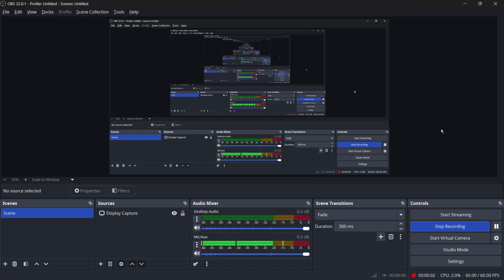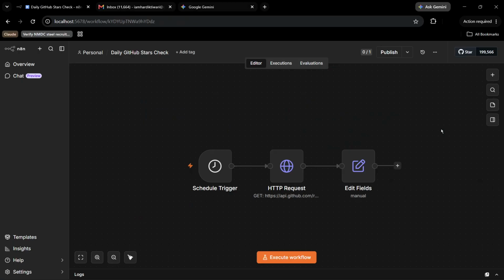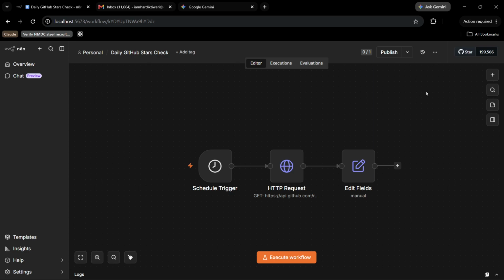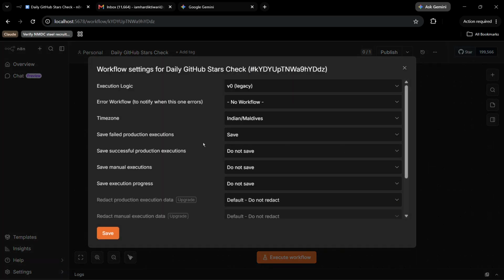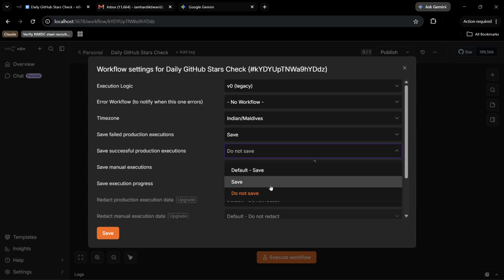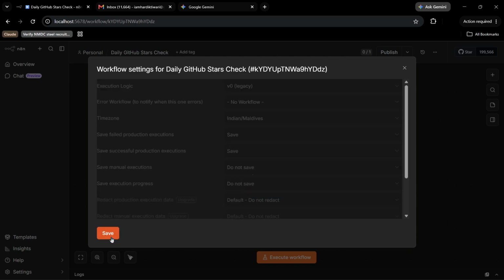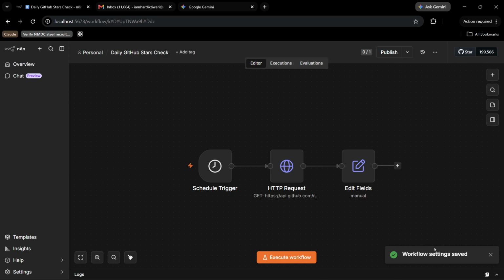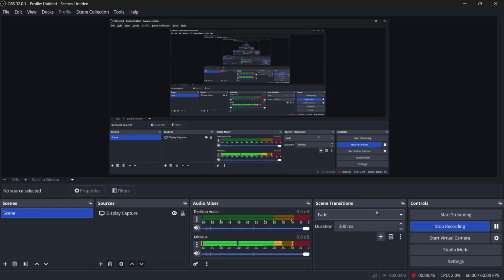How To Save Successful Production Executions In n8n (Or Disable Them!) 2026 Guide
Welcome back to another critical, performance-saving episode in our ultimate n8n workflow automation series! When you deploy a workflow to production, n8n begins logging data. But did you know that by default, n8n might be saving the massive JSON payloads of every single *successful* execution? If you have an automation firing every 5 minutes, this will cause your database to rapidly bloat, eventually crashing your server! In this fully updated 2026 comprehensive tech tutorial, we are going to show you exactly how to save successful production executions in n8n, how to disable them to save disk space, and how to manage your execution logs like a DevOps pro!

In the first section of this complete video guide, we will tackle the workflow-level settings directly inside the n8n UI. We will walk you through opening any active workflow and accessing the "Settings" panel. You will learn how to find the "Save Data for Successful Executions" dropdown. We will show you how to customize this behavior on a per-workflow basis—setting it to save every time, never save, or default to the global workspace rules. You will learn exactly when it makes sense to save successful data (like for high-value financial transactions) and when to turn it off (like for high-volume background data syncing)!

Next, we take a deep dive into global workspace settings. If you have dozens of active workflows, you don't want to configure them one by one! We will show you how to navigate to your n8n Global Settings and adjust the default execution saving rules for your entire instance. We will also demonstrate how to use the Executions tab to filter, view, and bulk-delete old successful execution logs to instantly reclaim gigabytes of storage space on your server.

Moving into the second half of our tutorial, we explore the ultimate solution for Docker self-hosters: Environment Variables! We will open our `docker-compose.yml` file and show you how to enforce execution logging rules at the container level. You will learn how to configure the `EXECUTIONS_DATA_SAVE_ON_SUCCESS` variable to completely disable the saving of successful runs globally. Furthermore, we will show you how to implement the `EXECUTIONS_DATA_PRUNE` and `EXECUTIONS_DATA_MAX_AGE` variables, creating an automated self-cleaning database that deletes old successful logs after a few days, ensuring your server never runs out of space again!

Mastering how to save and manage successful production executions in n8n is the absolute key to maintaining a fast, stable, and crash-proof automation server!

Thank you so much for tuning in to this complete n8n execution data tutorial! If this 2026 tech guide helped you clean up your database and optimize your server today, please make sure to smash that like button and share this video with a fellow developer or operations manager who self-hosts n8n!